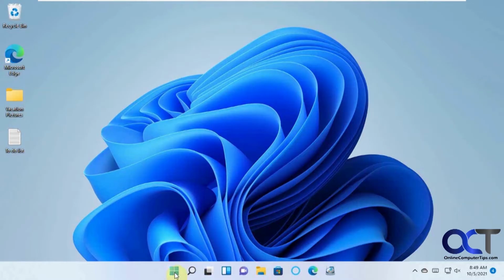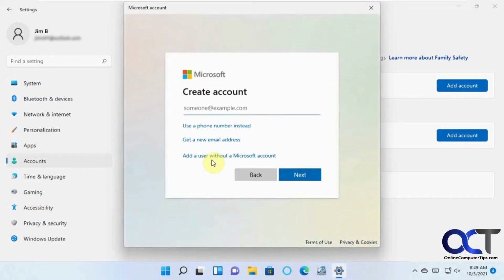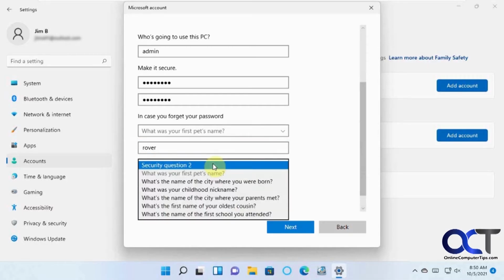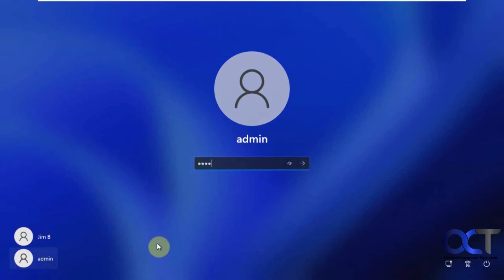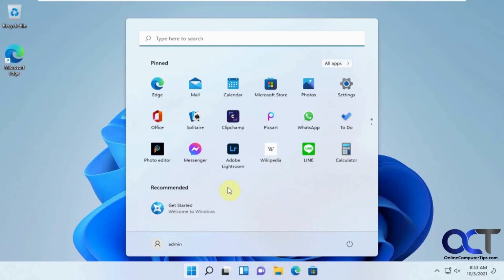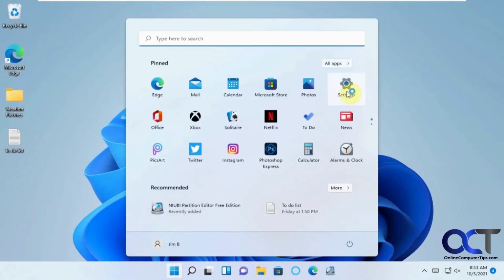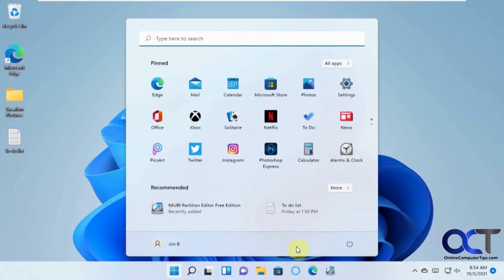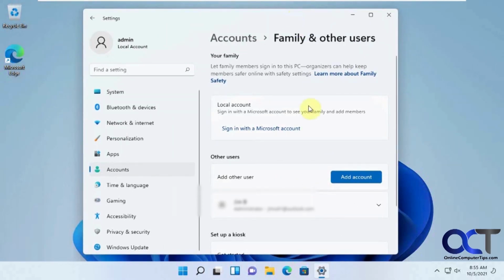Create a Local Administrator User Account in Windows 11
**UPDATE**
The Other users is now a standalone section and is not under the Family section.

Windows 11 allows you to create a local user account if you don't want to log into your computer with your Microsoft account. This way, the user settings are specific to this computer and not shared with your other Windows devices when you sign into them.

Once you create this local user, you can then make it a local administrator on your computer using another account that has administrative privileges on the computer.

Check out our comprehensive, step-by-step Easily Master Windows 11 course on Udemy